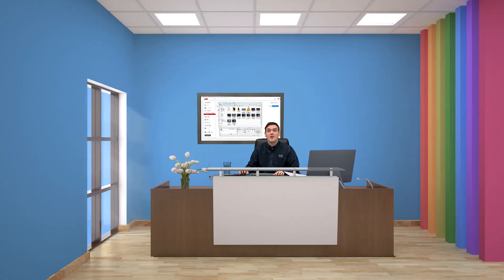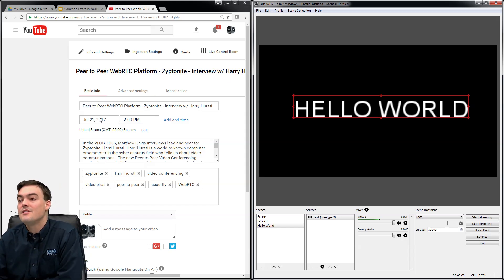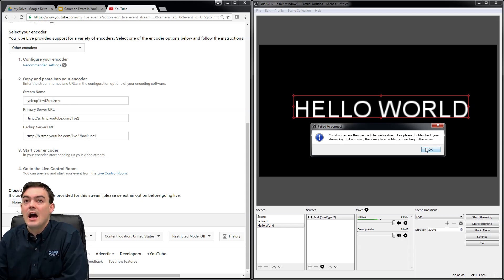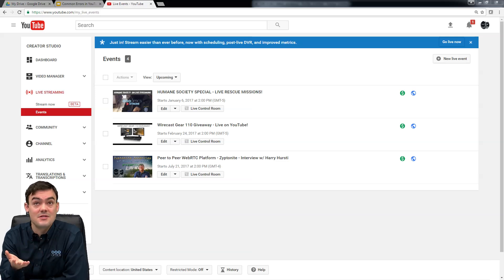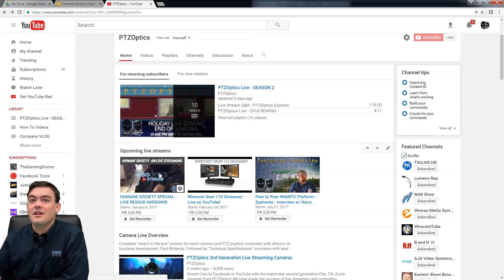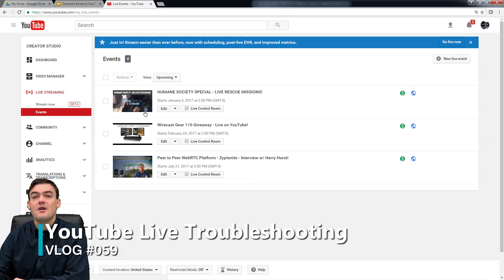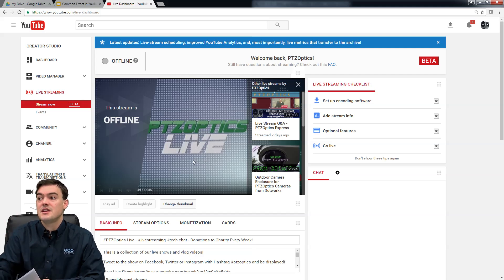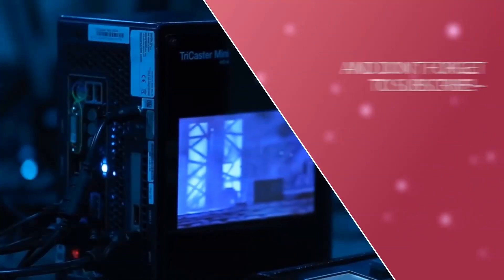YouTube Live Stream Key Error - Troubleshooting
Common Error #1 - The Stream Key Error

There are two ways to live stream on YouTube. First, you can stream using your “Stream Now” panel in the creator studio which is essentially your channels live to the world page. The URL for this live stream is always the same, making it easy to direct your user base to (it looks something like This stream option is used by new stations and 24/7 broadcasting users because the statistics are attributed to the channel itself. If you want to show up in the “live” YouTube channel which has over 2 million subscribers this is the way to do so.

I have never had an issue live streaming to my channel stream key and we did over 2 months of 24/7 live streaming on our channel (Learn how to set up a 24/7 livestream here). YouTube says the “Stream Now” is still in “BETA” but I have found it to be more stable than pre-scheduled events.

The second way to live stream on YouTube is the ability to schedule a live event. This is my preferred method for a couple of reasons:

YouTube creates a nice “scheduled live show” playlist you can display on your channel homepage for all your pre-scheduled events. I love this because the playlist is automated and I don't have to manually add each event.
Once scheduled YouTube gives you an event page you can display with a thumbnail. This page is just like a normal YouTube video and you can embed the event on your webpage.
Scheduled Events are the only way to use YouTube’s “Multiple Camera” feature allowing you to send up to 6 different cameras to the same event. I rarely use this feature for our live show but I love the concept of allowing users to choose which camera they want to view.
Finally, unlike “live now” all of the views during your live show are attributed to your on-demand recording (live now attributes the views to your channel, which is only important if you plan to use that regularly)

So, as you can see from my list above there are quite a few benefits to pre-scheduled YouTube Live events. BUT, there is a FFMPEG error I am continually running into with pre-scheduled streams that have been in the system for roughly 3 weeks or more. Basically, when you schedule a live stream YouTube assigns a unique stream key to that event. It usually works just fine, but I have found after a few weeks, for no explainable reasons the stream key will no longer initiate a secure stream to YouTube’s server.

How to troubleshoot YouTube Live stream key / FFMPEG Exited error?

When you find this error it’s quite annoying because you are likely just about to start your live show. So, first of all you need to initiate your live stream at least 30-45 minutes before your scheduled time. If your stream initiates properly you have nothing to worry about. But, I have found repeatedly that events scheduled over 1 month in advance usually have to deleted and republished with a new stream key. Therefore it’s a best practice to test the live stream early, before you send out any emails or social media posts linking to your live show. Only send out a link to your pre-scheduled event once you know that your live stream has been established properly.